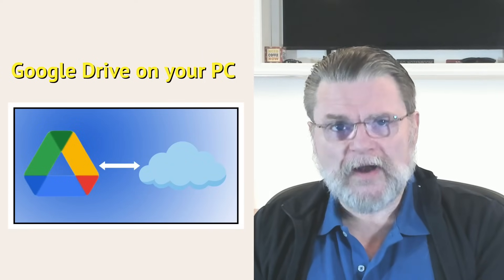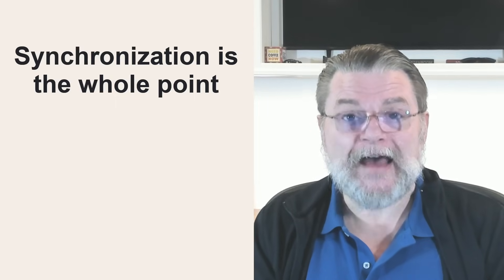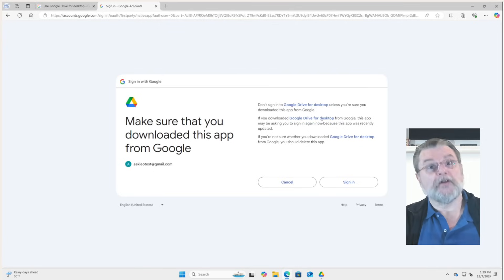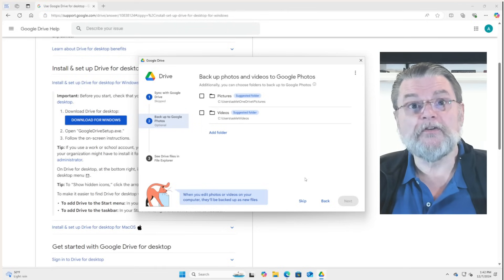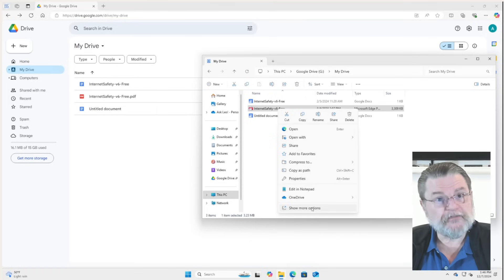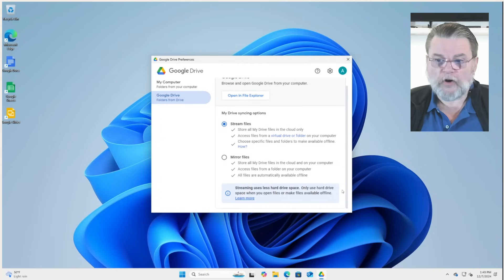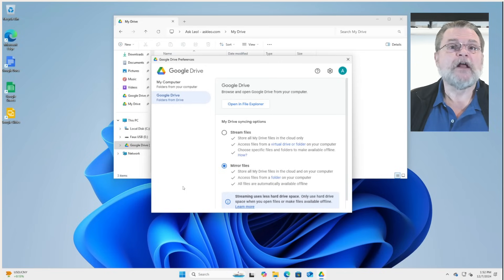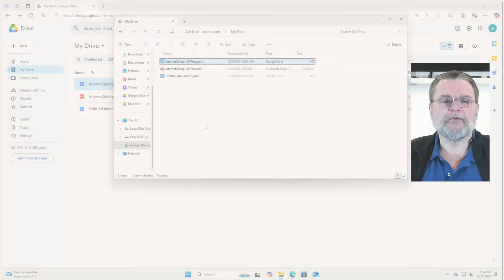Setting Up Google Drive Desktop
✅ Google Drive is similar to Microsoft OneDrive, but without many of the drawbacks. Lets set it up.

✅ Google Drive on your PC
Similarly to Microsoft OneDrive, Google Drive synchronizes files between your PC and the cloud seamlessly. With the Google Drive Desktop app, changes in your PC’s Google Drive folder reflect online and vice versa. Offering 15GB of free storage, it’s a powerful, user-friendly cloud storage solution for managing and accessing your files.

Chapters
0:00 Set Up Google Drive Desktop
1:00 Google Drive Desktop App
2:40 Google DSrive online
3:40 Google Drive desktop app
8:30 Google Drive on your PC
11:00 Drive location
14:00 Keep files local
15:20 Google docs